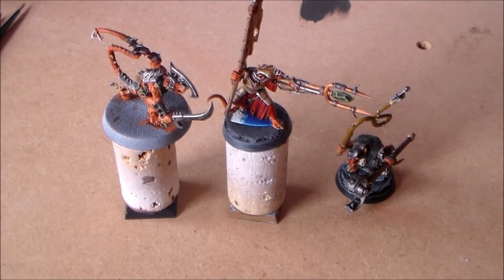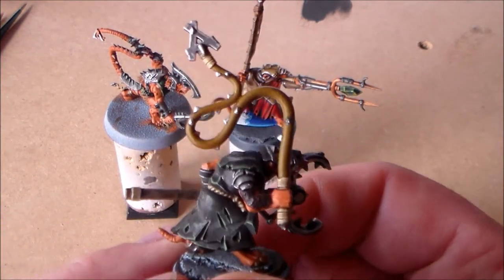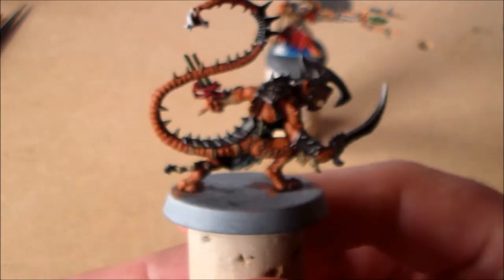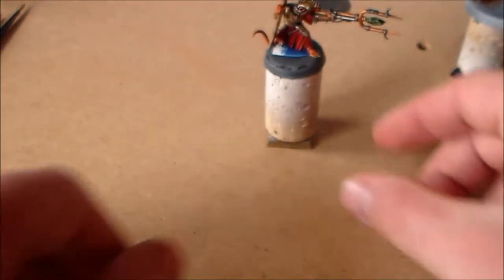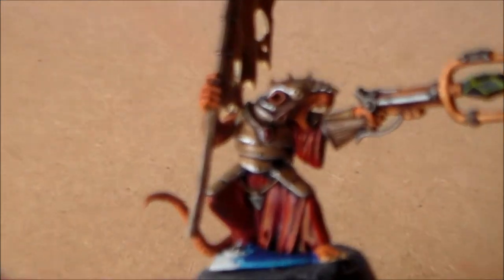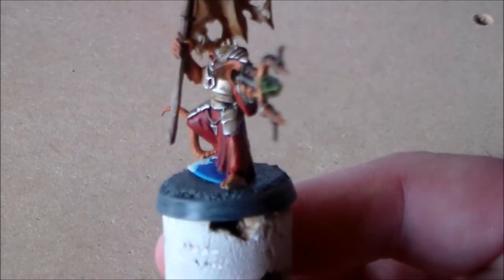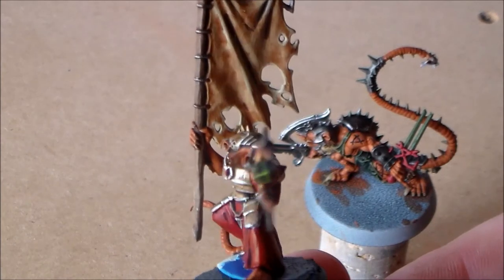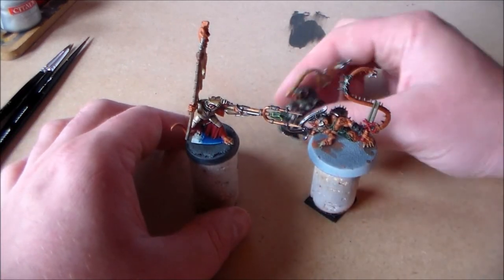WIP Wednesday Skaven Warlock & Deathrunner 3 8 16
Another "work in progress" video for you guys

If you are a WarhammerGuy just like me make sure to
                              and opinions because it makes my day!